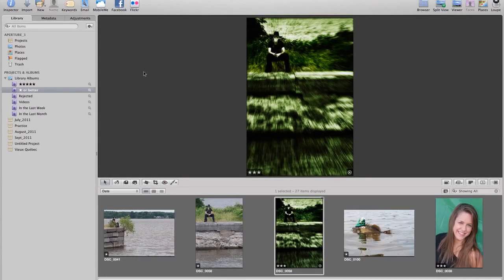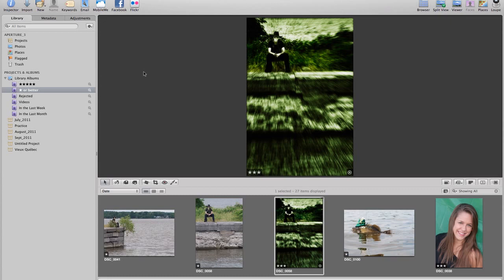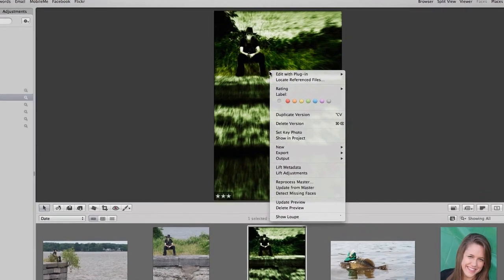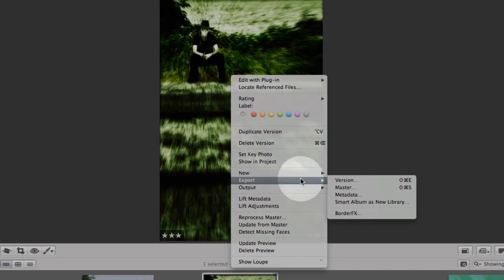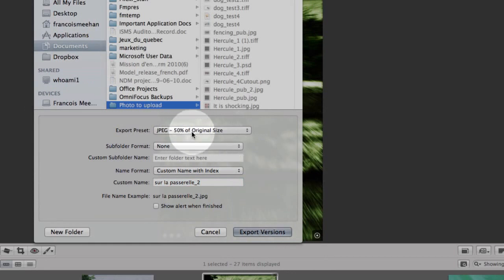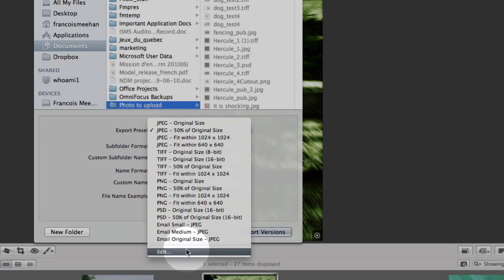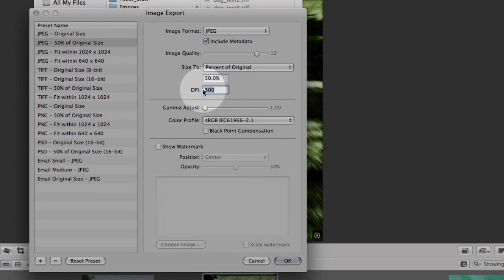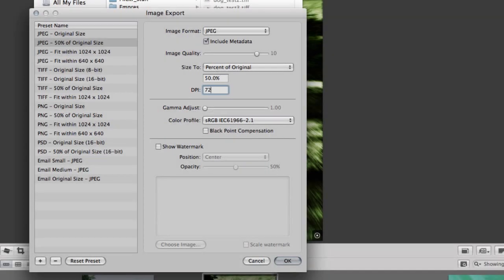Combocasting challenge 1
This is my first video on Youtube using screen flow